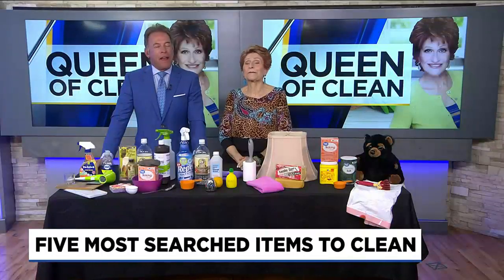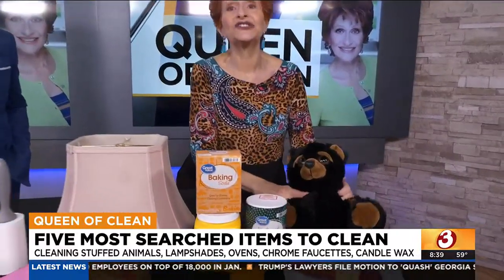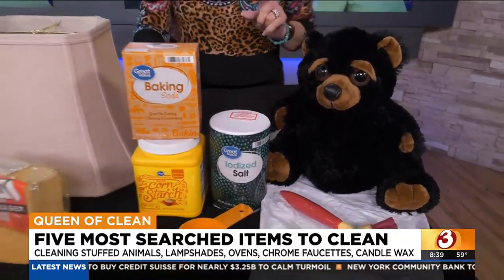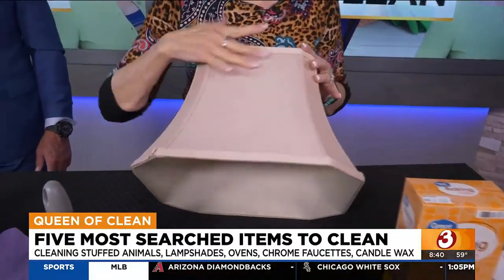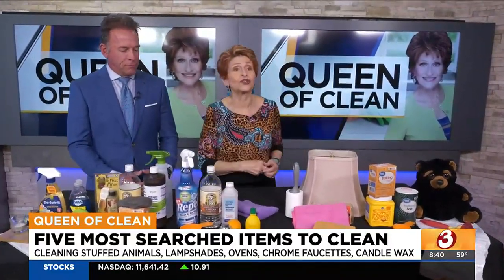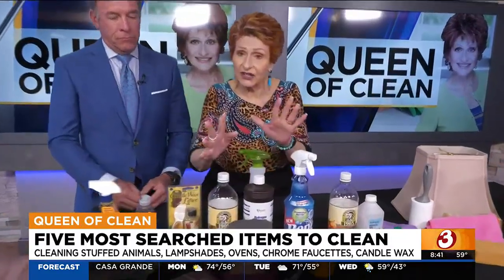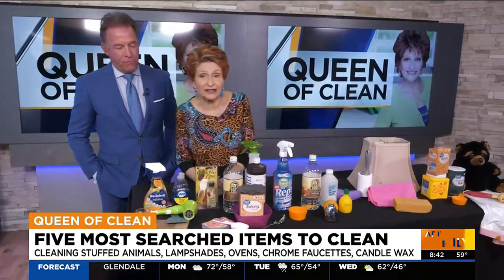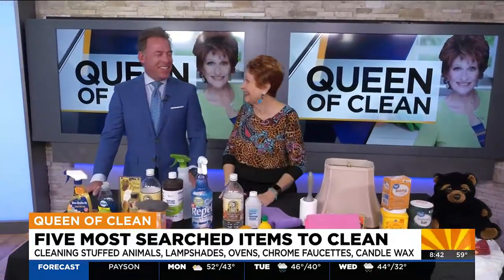5 most searched items to clean with Queen of Clean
Learn how to clean 5 different household items, courtesy of the Queen of Clean.